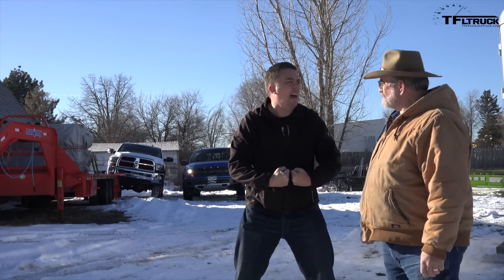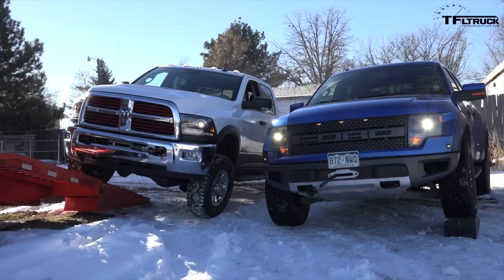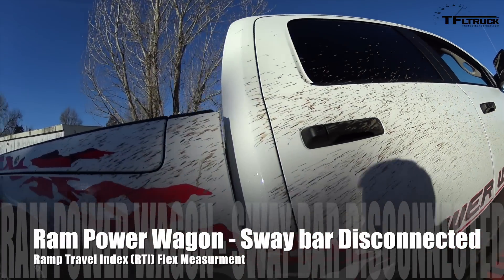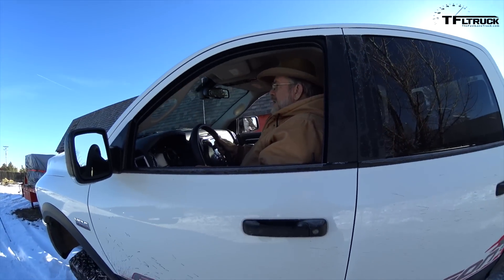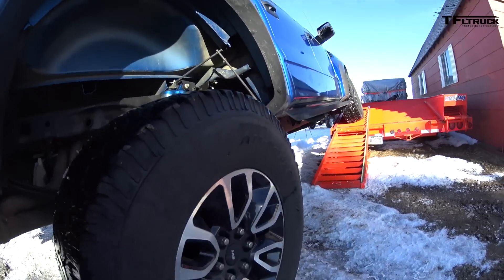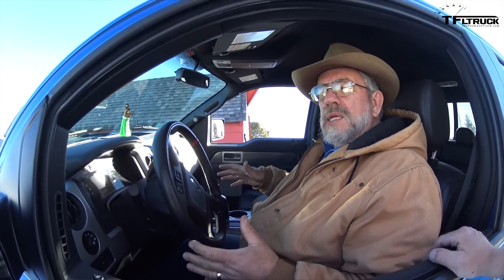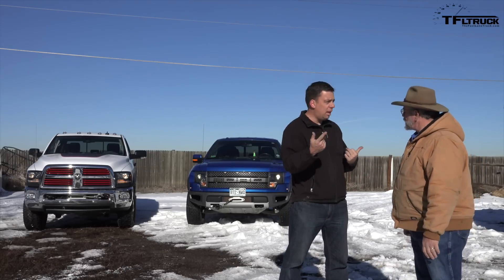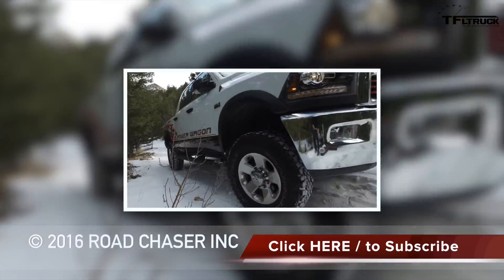2016 Ram Power Wagon vs Ford Raptor: Suspension Flex Battle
) 2016 Ram Power Wagon vs Ford Raptor: Suspension Flex Battle. The Power Wagon is a heavy duty off-road truck with a solid front axle and disconnect-able front sway bar. The Ford Raptor is a half-ton off-road truck with independent front suspension. Which can flex more? We find out with this ramp measurement.